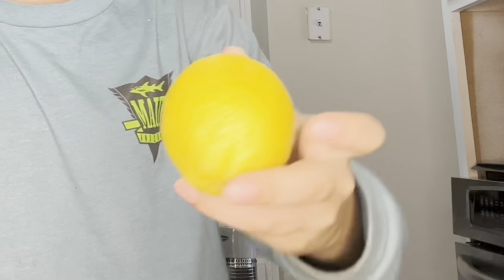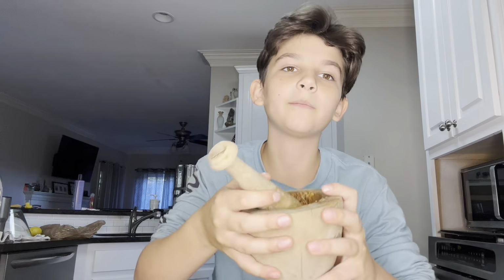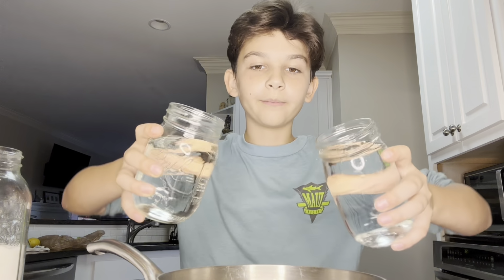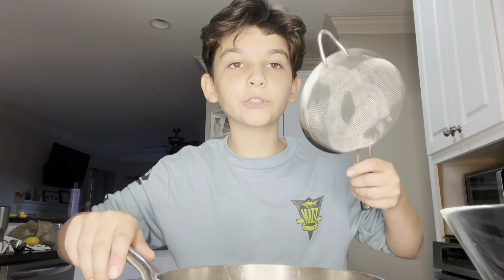I made sprite cranberry.